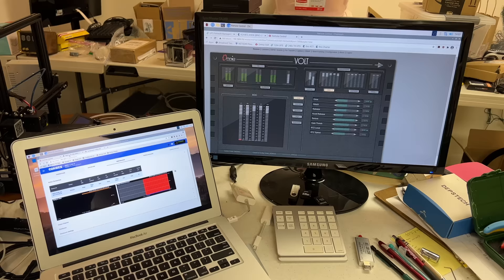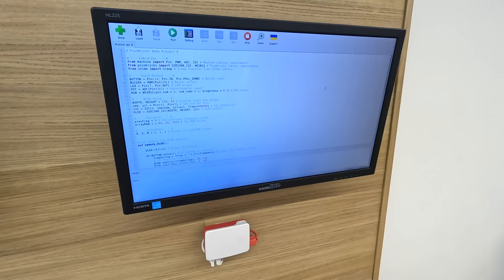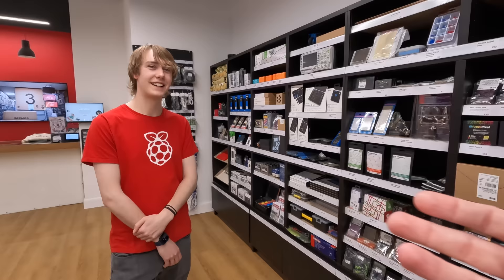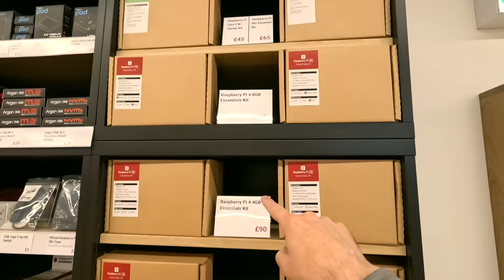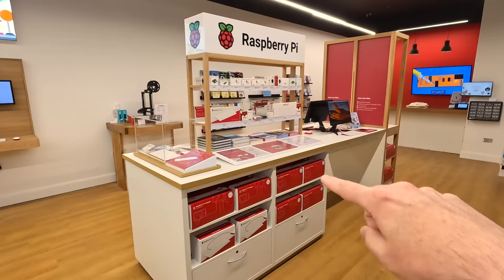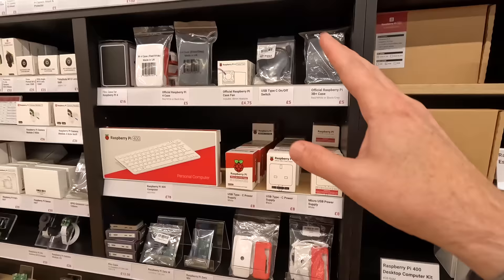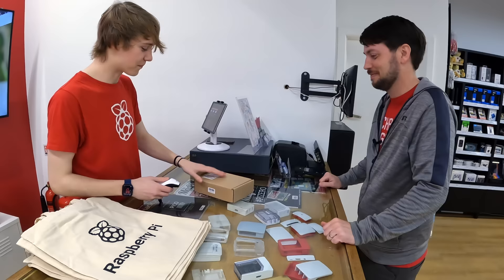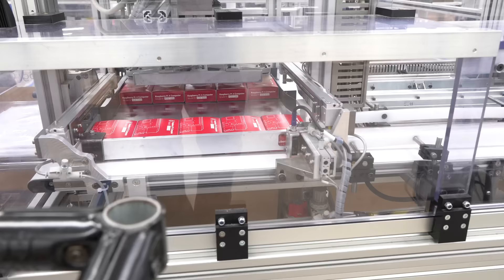I visited the only Raspberry Pi store in the world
I wanted to see this mythical place where Raspberry Pis are actually in stock!

And if you look _very_ closely, you'll see they even had one Compute Module 4 in stock at the end of the day lol.

Thank you SO much to everyone who supports this channel: the viewers, subscribers, patrons, sponsors, members... you all made it possible for me to take this trip to the UK and visit the Pi Store, the factory, and interview Eben Upton, so—thank you!

Contents:

00:00 - Dad can't find a Pi
00:16 - Hello Pi Store
02:11 - Filling the hole Maplin left
03:15 - Scalpers ruin EVERYTHING
04:01 - Exploring the Pi gear
05:02 - Maker wall
06:29 - A little Pi History (in the checkout counter)
07:14 - Buy and Fly a Pi
08:08 - Delivery - and good news!